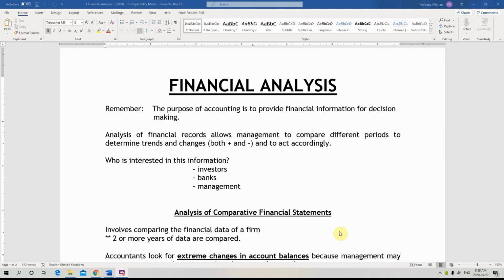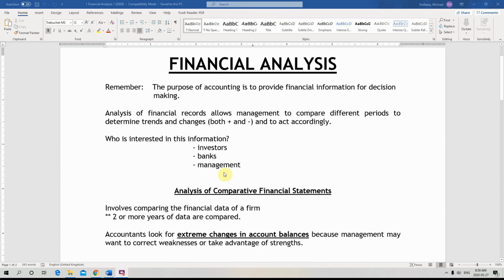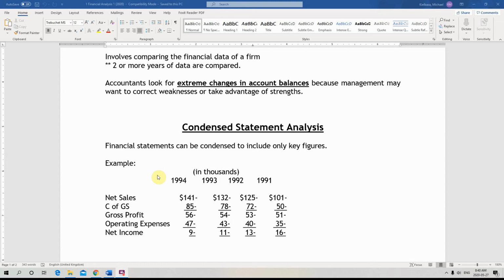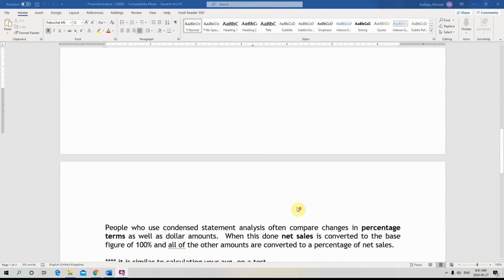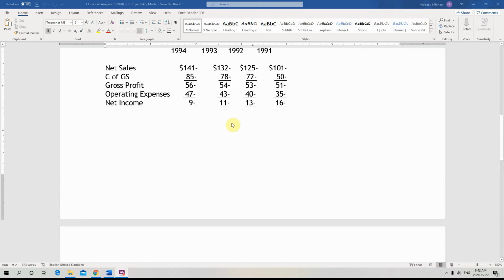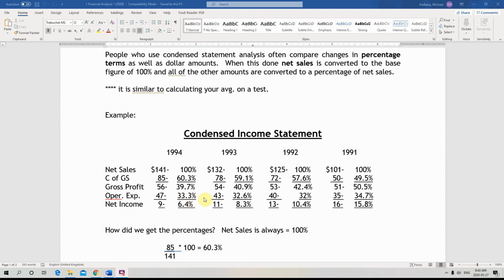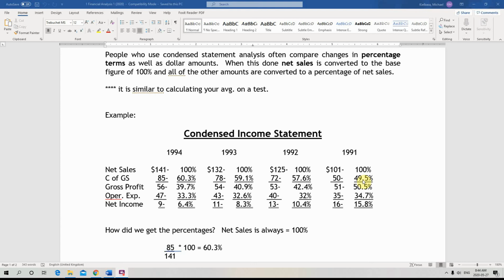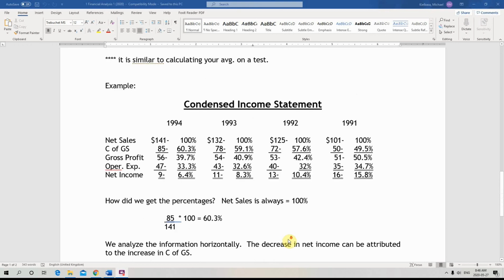Trend Financial Analysis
Reversing Entries--Explanation